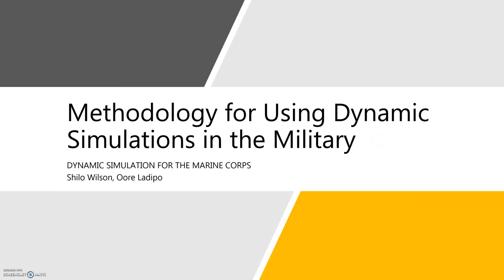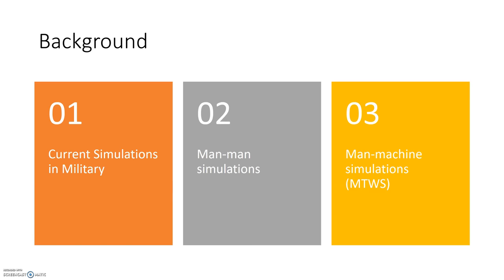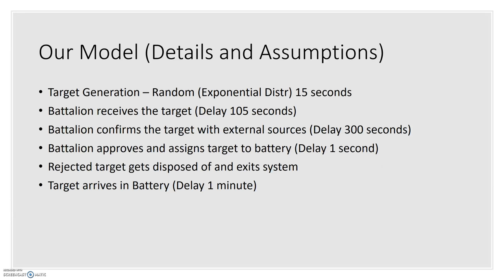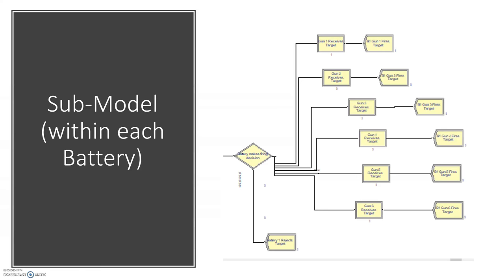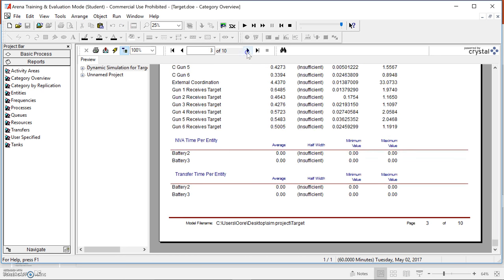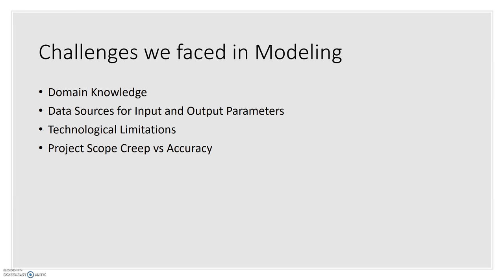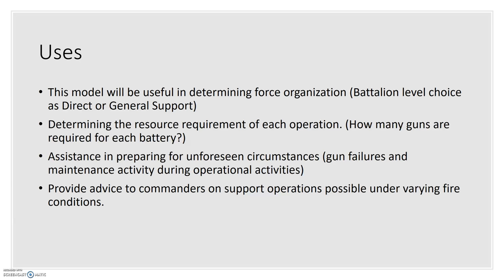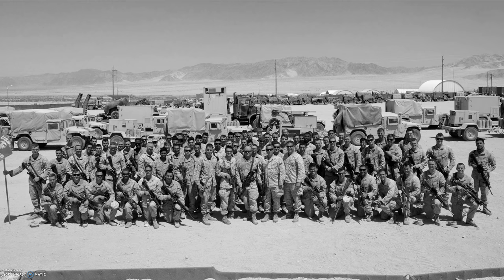Simulations in the Marines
Term Project Simulation Modeling and Analysis. Team members - Oore Ladipo and Shilo Wilson